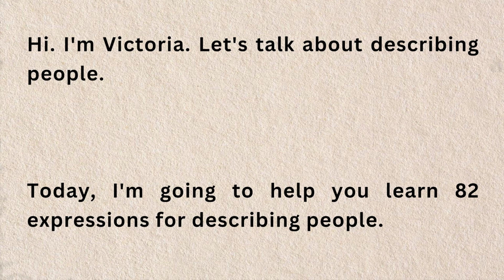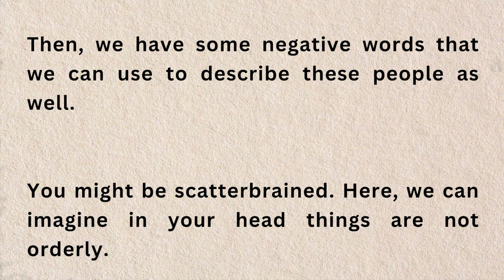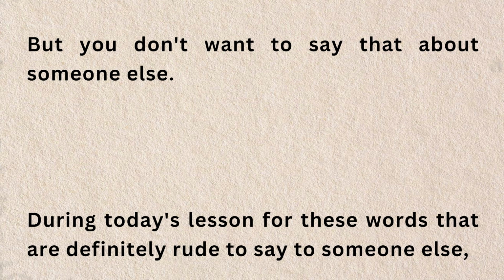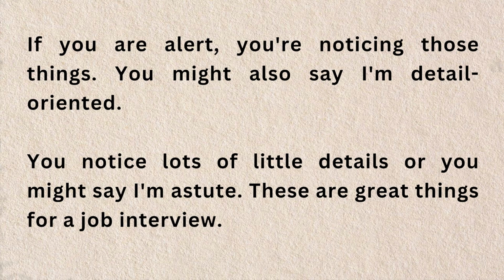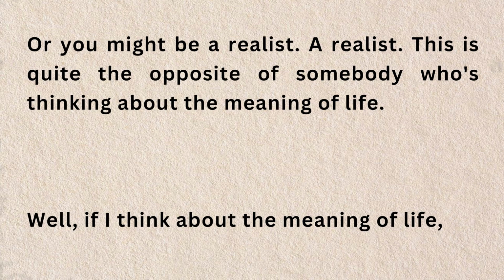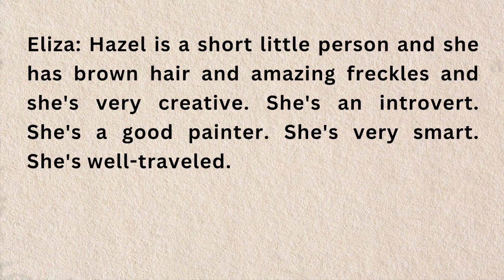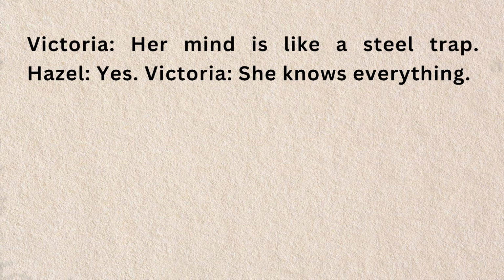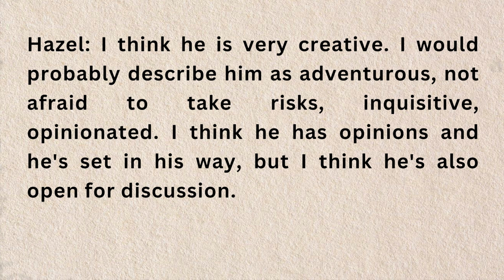Improve Your English - Advanced English Lesson - How to Learn English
Welcome to Learn English At Home — your simple and friendly place to improve English anytime, anywhere!
This channel helps beginners, slow learners, and busy people study English in an easy and comfortable way.

We create:
✅ Basic English lessons
✅ Everyday conversation practice
✅ Short stories for learning English
✅ Grammar made simple
✅ Vocabulary with examples
✅ Listening and speaking practice
✅ Study tips you can use at home

Our goal is to help you learn English step by step, with clear explanations and natural examples. No pressure, no stress — just learning at your own pace.

Whether you want to speak confidently, understand native speakers, or improve your communication skills, this channel is for you.